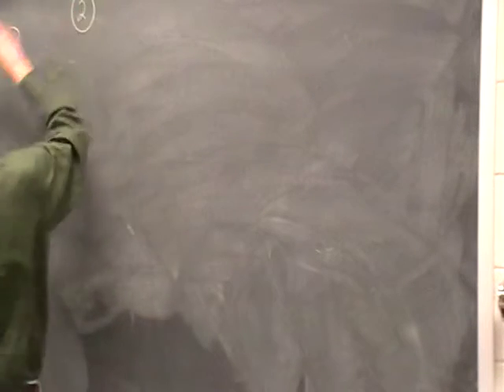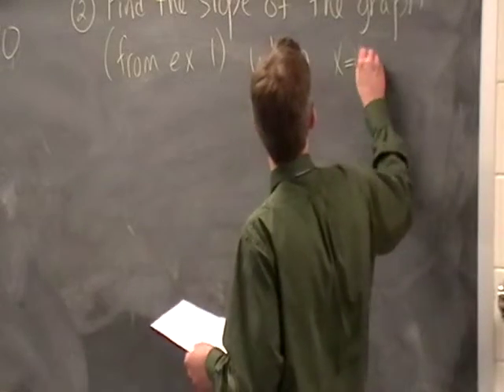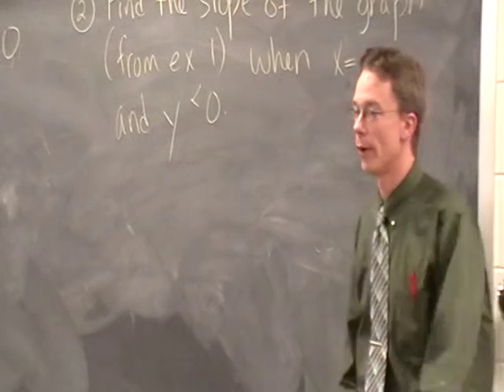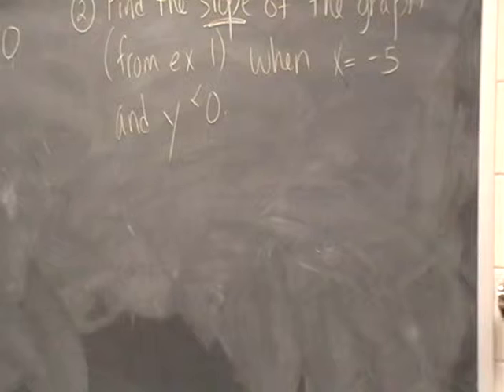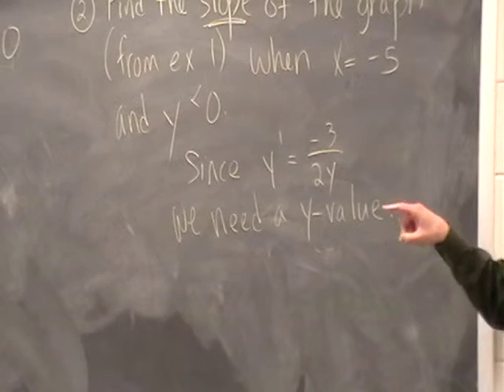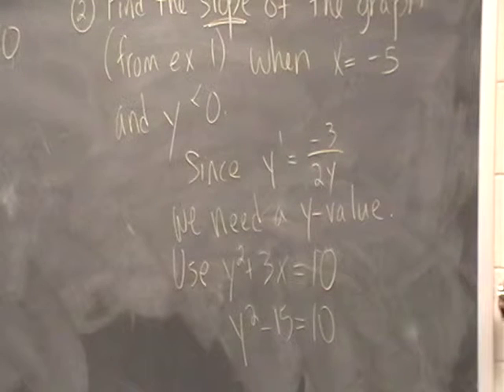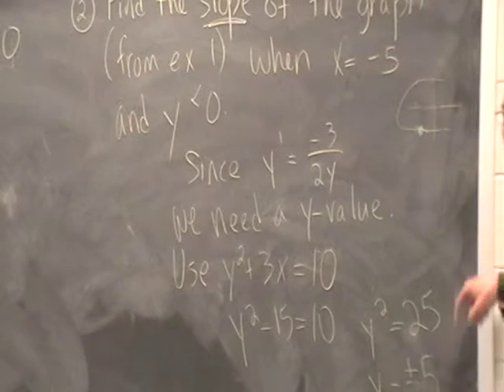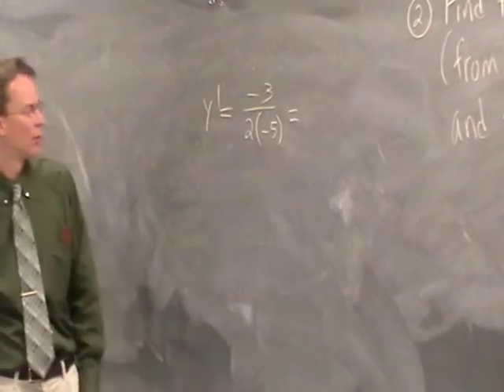2012-10-26 Part 2 2.5 Implicit Differentiation